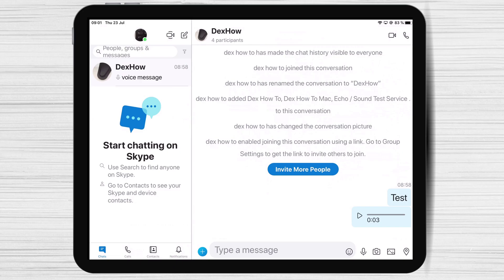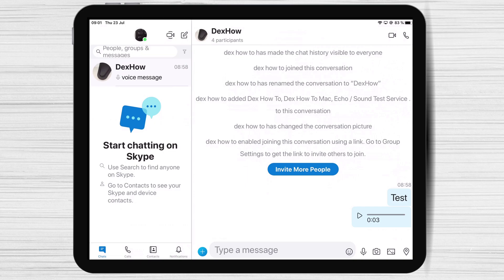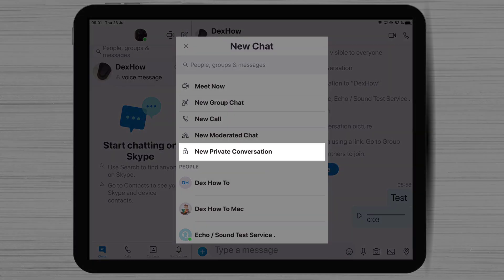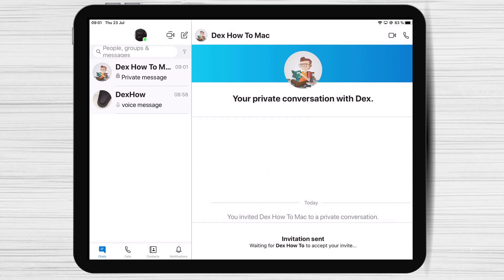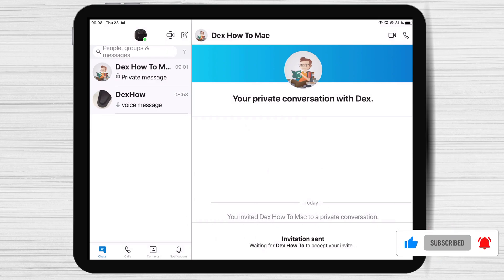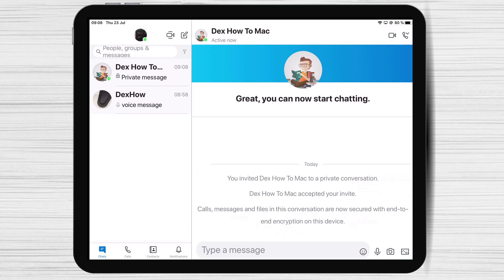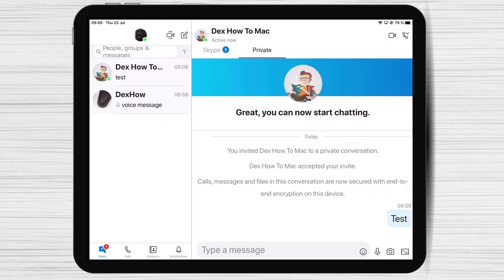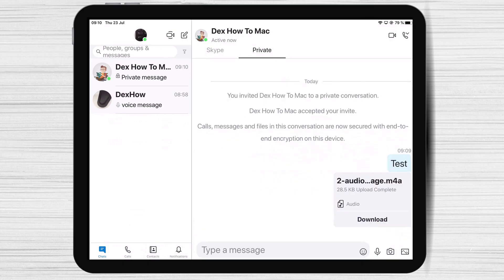How to Create a Private Chat on Skype for iPad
Skype private conversations use the industry-standard Signal Protocol, which allows you to have end-to-end encrypted Skype audio calls and send text messages, images, audio, and video files. The content of these conversations is hidden in the chat list notifications to keep private information.

Note: Private conversations can only be accessed on one device at a time.
To start a private conversation on Skype for iPad, tap on the button for the New chat from the top right part.

Learn more about How to Create a Private Chat on Skype for iPad.